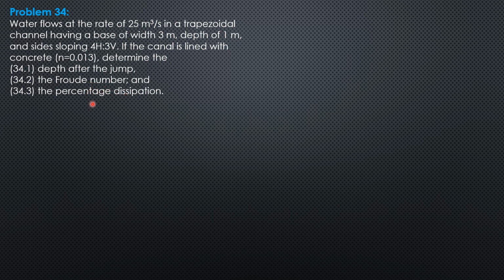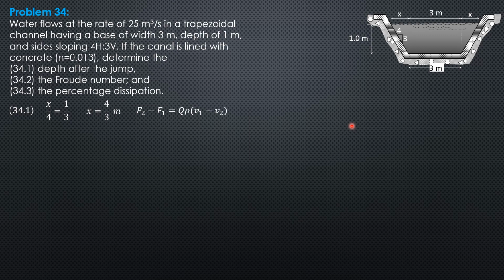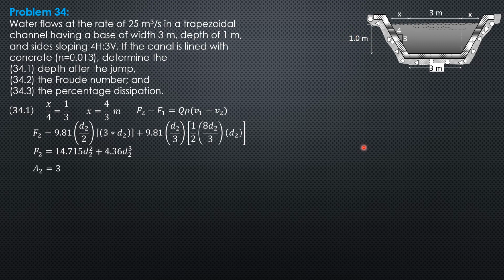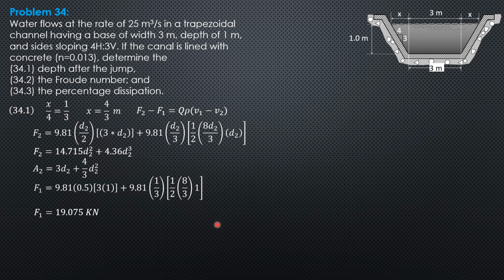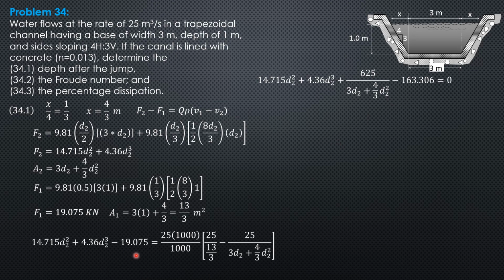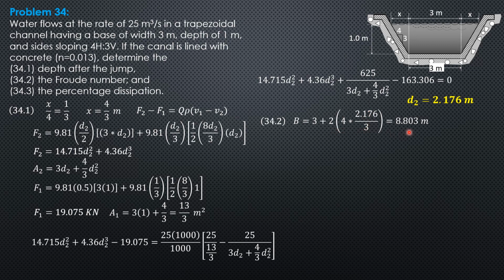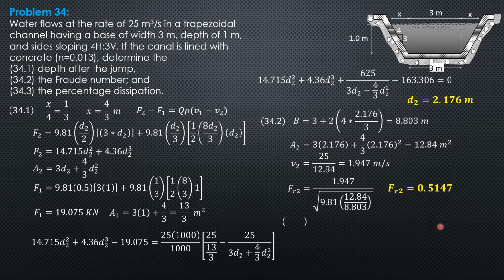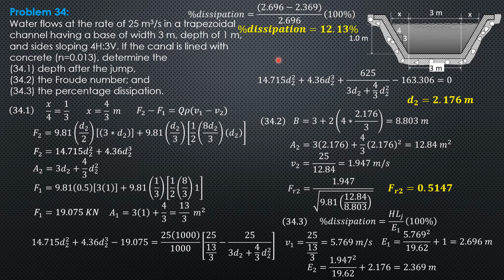OPEN CHANNELS, Example 34